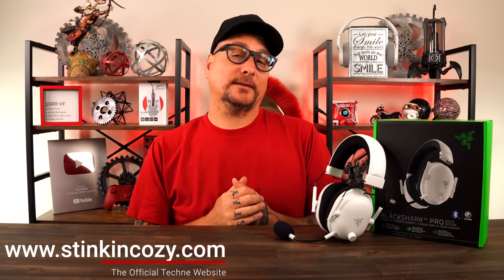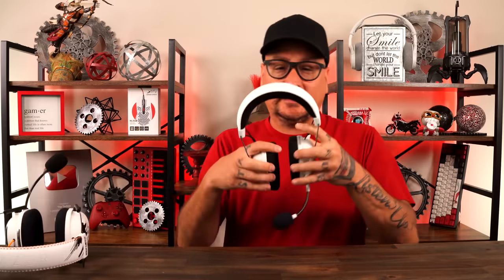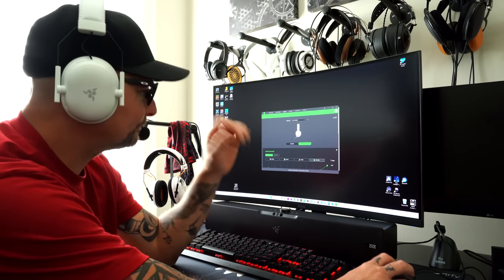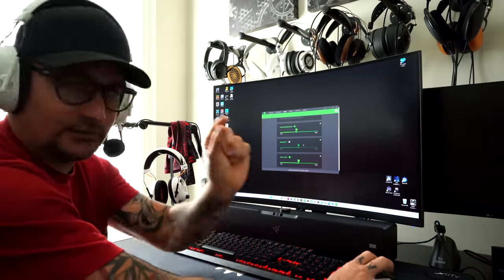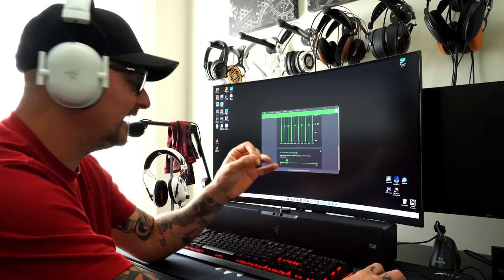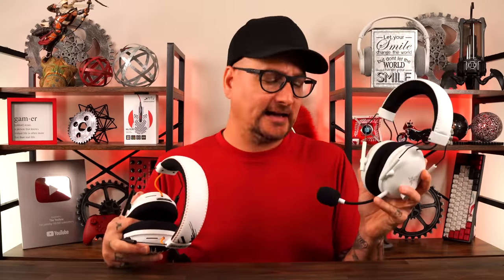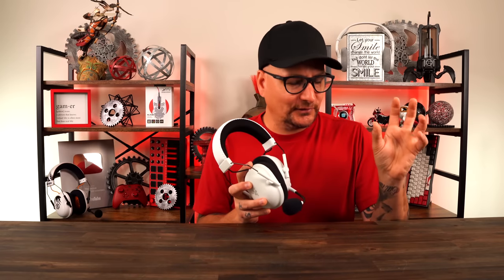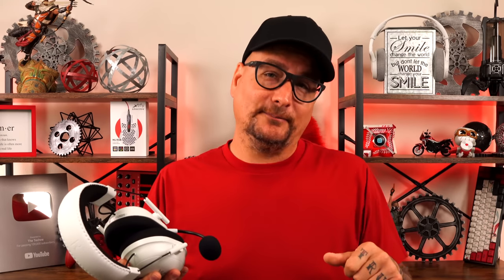New 2023 Razer BlackShark V2 Pro Review, WORTHY UPGRADE?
Reviewing the new and improved 2023 Version of the Razer BlackShark V2 Pro wireless gaming headset. I will show you all the new upgrades, improvements, and changes, and we will figure out if it's worth an upgrade, or a purchase.
I will also compare them to the original Razer BlackShark V2 Pro's to show the the differences of both headsets.

TIMESTAMPS
Intro, Differences - 00:00
Comfort - 1:18
Build - 03:38
Features & Functions - 05:26
Mic Tests / Software (plus comparisons) - 07:01
Sound - 16:59
Final Thoughts - 20:14